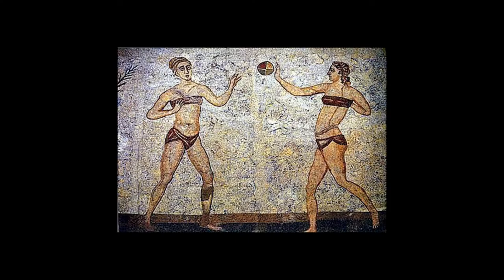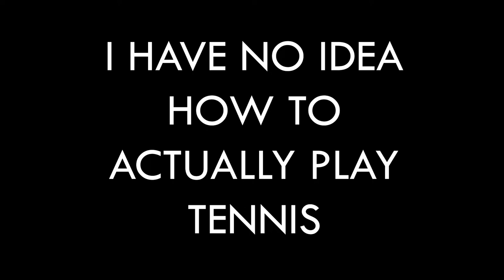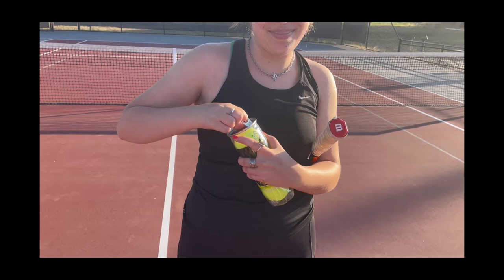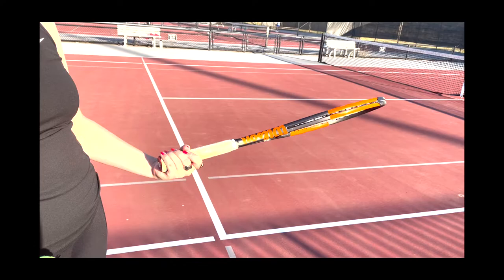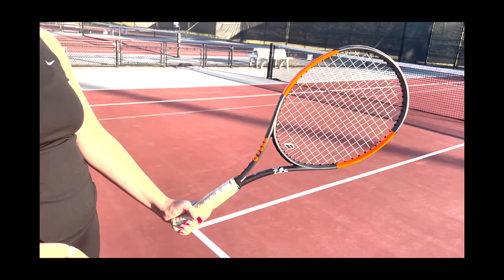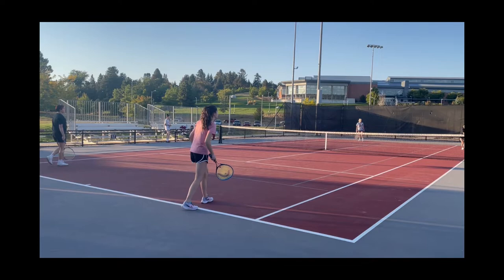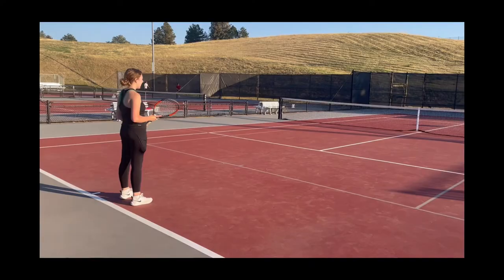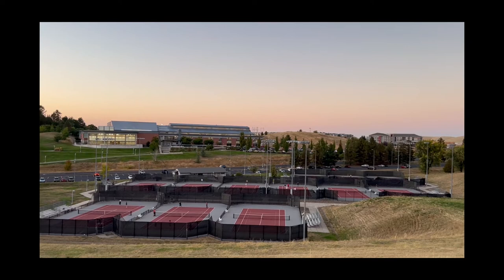ComJour466- Participatory Documentary